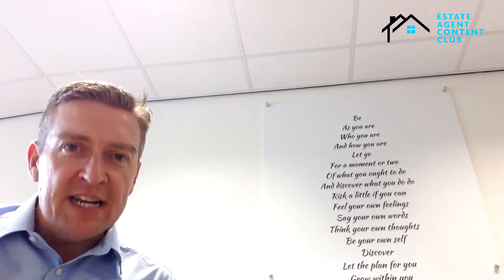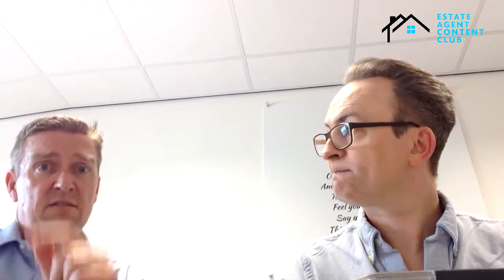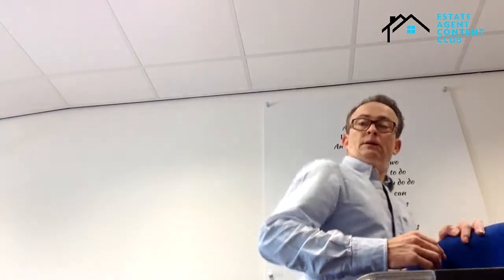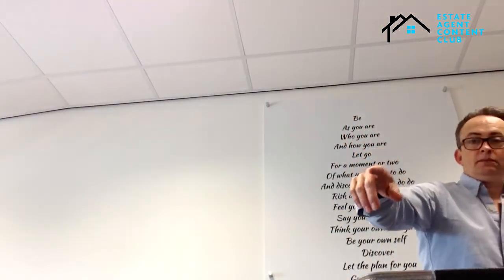discover how to create profile photos that make people want you